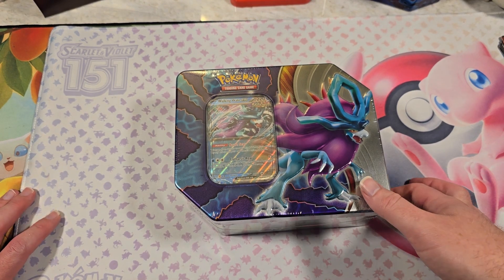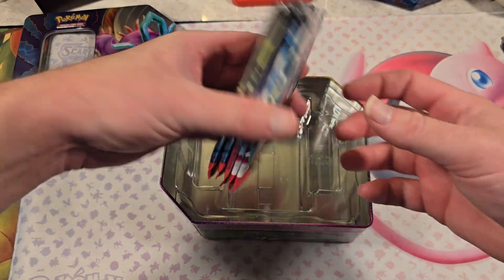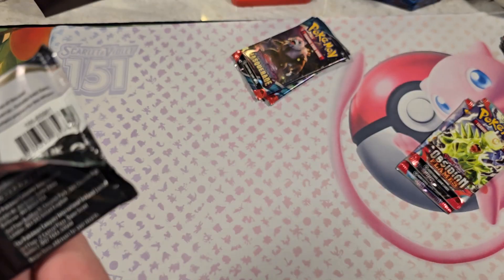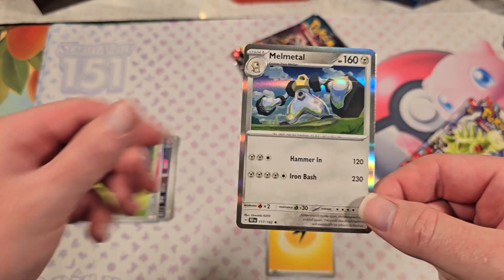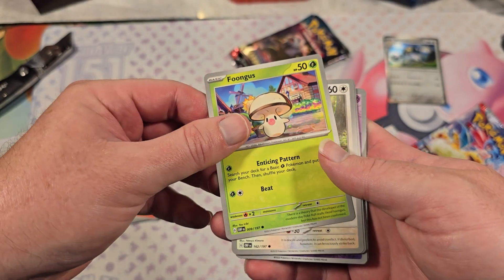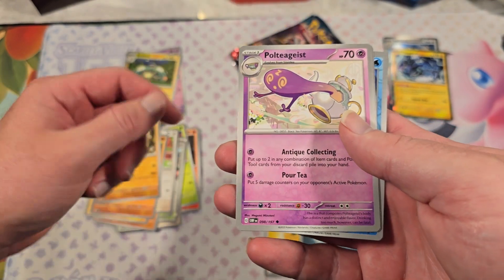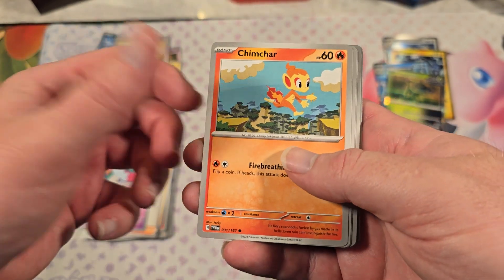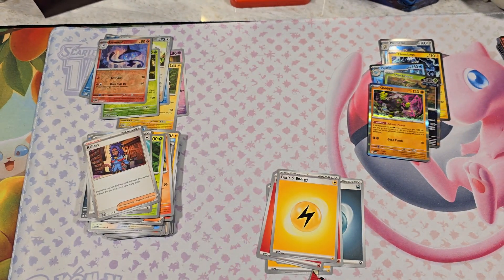Pokémon TCG Paradox Clash Tin